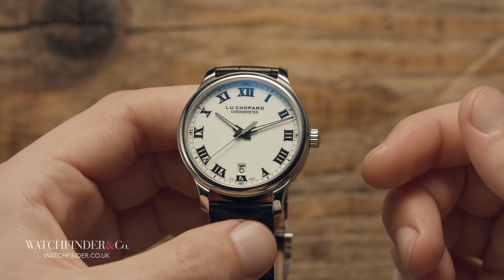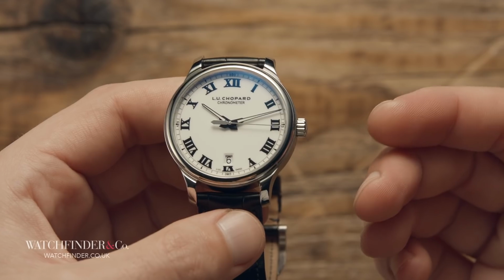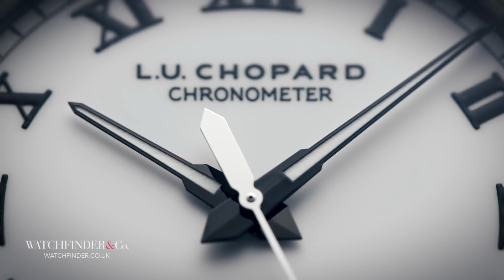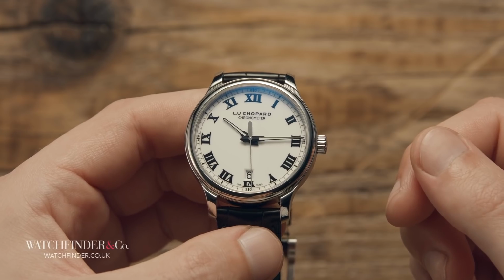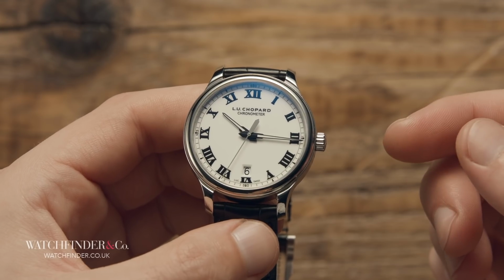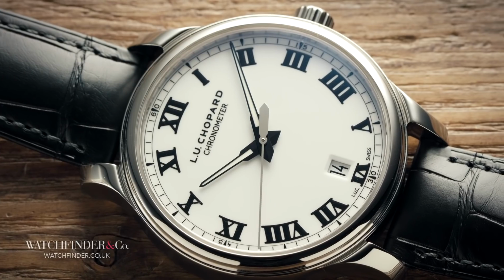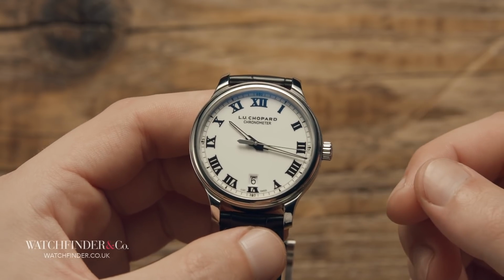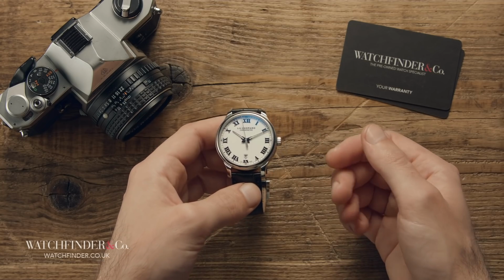Save Money on Luxury Watches with This Secret | Watchfinder & Co.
Ever thought to yourself, “I wish a high-end, historic watchmaker would just make a really top-drawer, beautiful watch with an incredible, chronometer-rated in-house movement that I could buy for way, way less money than it seems like it should be.” Yeah, me too. Pipe dream? Perhaps not. This is the Chopard L.U.C. 1937, and it’s the watch you always wanted.

Featured Watches:
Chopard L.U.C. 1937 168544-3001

Watchfinder, the pre-owned watch specialist, is now available in France, Germany, Switzerland, USA and Hong Kong.